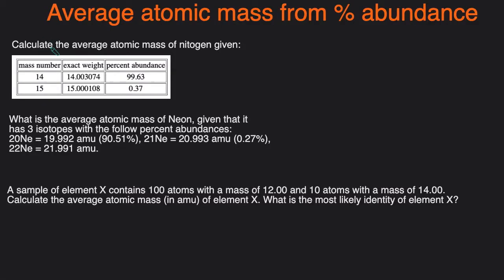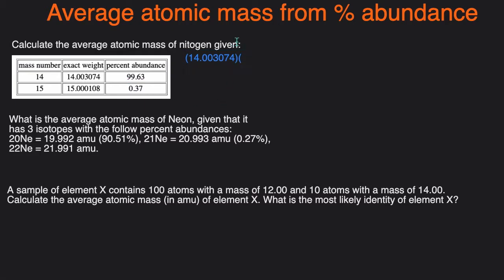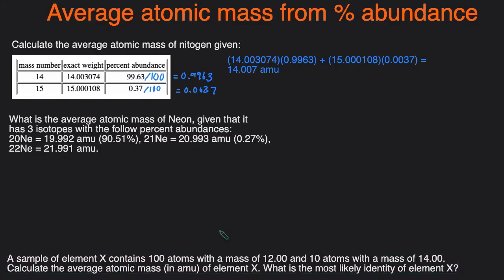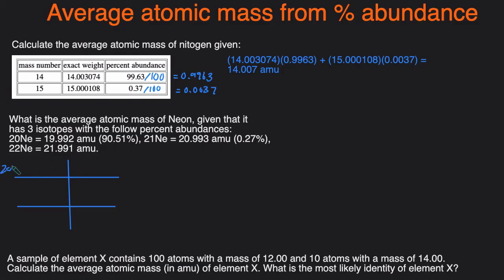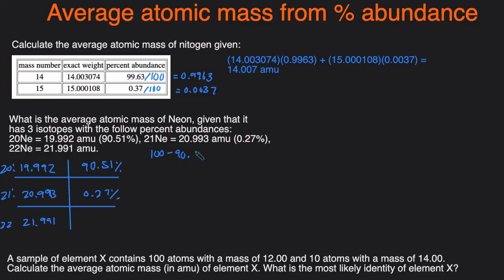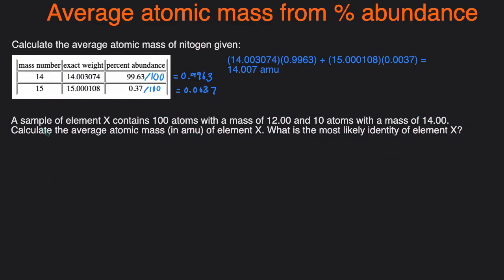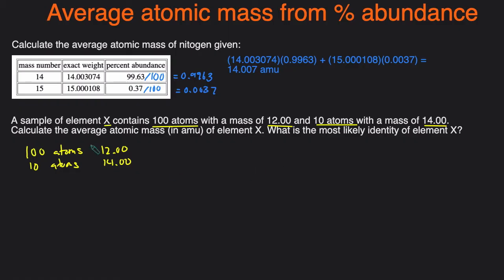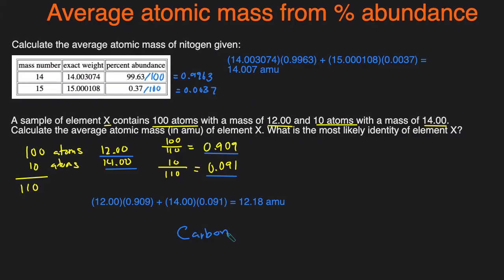How to Calculate Average Atomic Mass From Percent Abundance Examples, Practice Problems, Shortcut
In this video,  we'll go over how to calculate the average atomic mass of when you're given the mass and percent abundance of isotopes. We'll go over the rules and what percent abundance means.